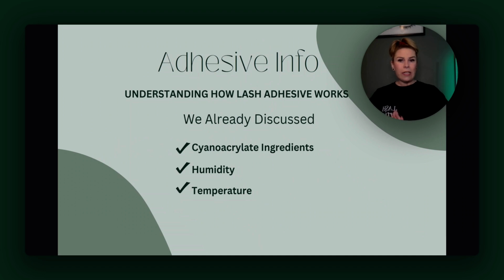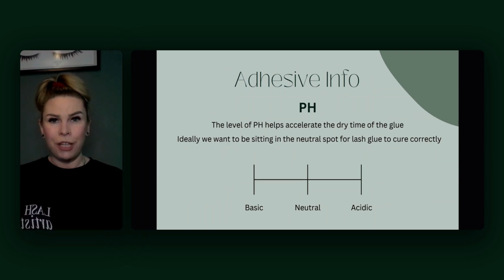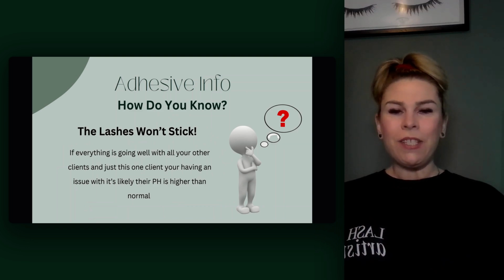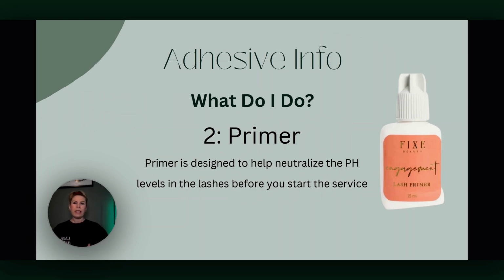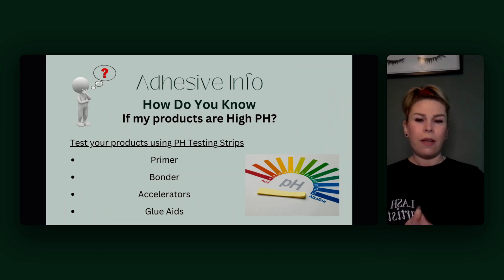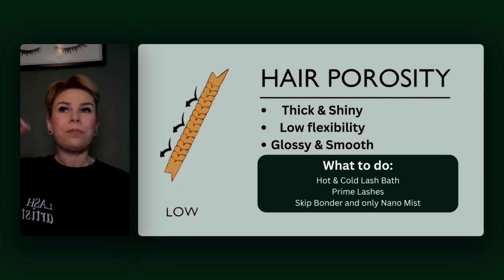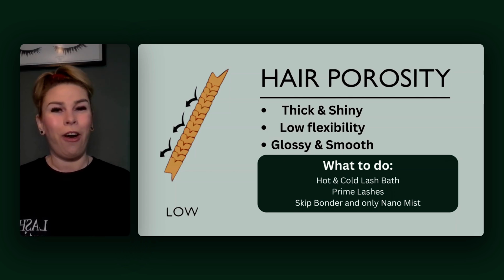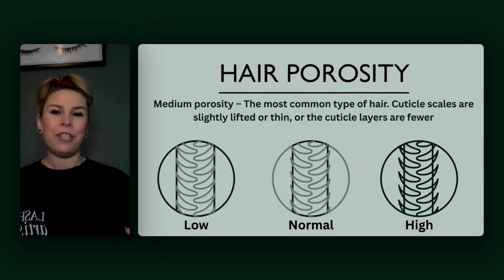Adhesive Training PT2 - PH & Lash Porosity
Understanding your lash adhesive and how it works is very important as a professional lash artist.

There is so much to know so I need to break this information down into multiple trainings for the free lash class, however you can get full access to the complete training in my Fundamentals of Lashing online course that is available for a low fee of $99 USD on my Lash Academy App

I host a Free Lash Class every 3-4 weeks in my private facebook group.  Please join here to follow along

You can expect a welcome email shortly after you sign up with an offer to access the course for free for 24 hours.  Please respond to that email to get access

I hope to see you in the group!